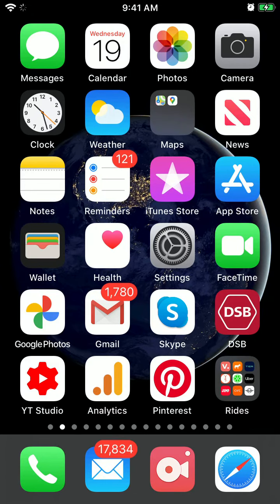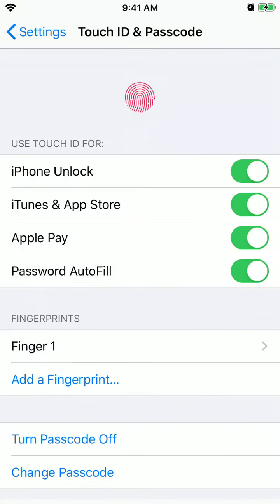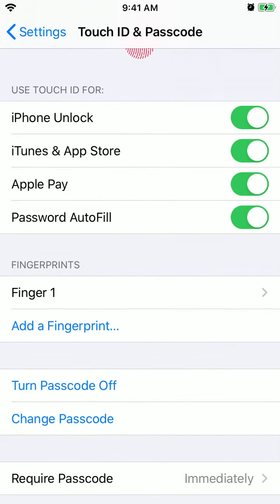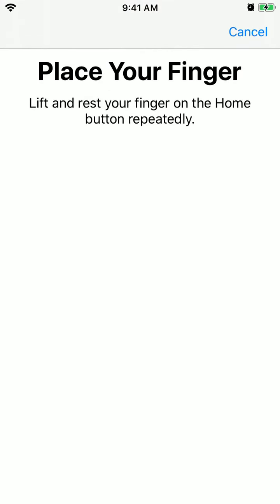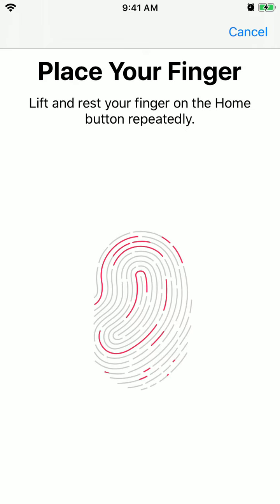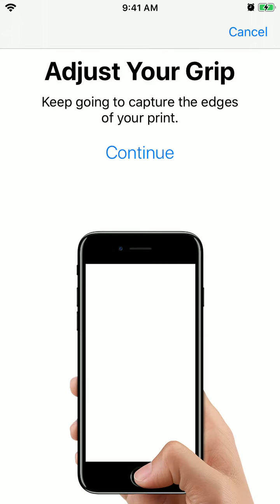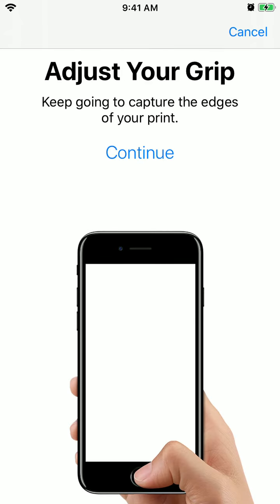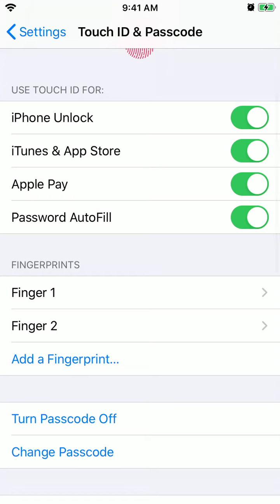How to ADD ANOTHER FINGERPRINT in iPhone TOUCH ID?